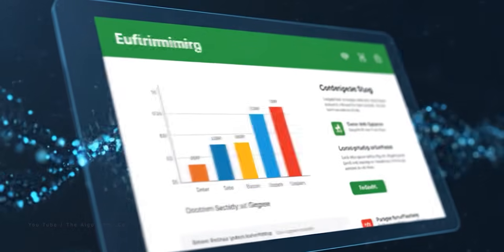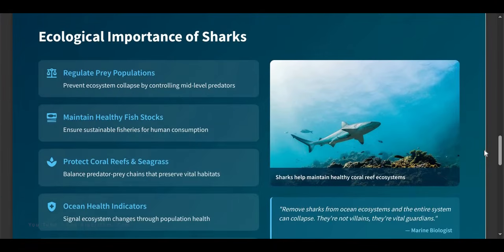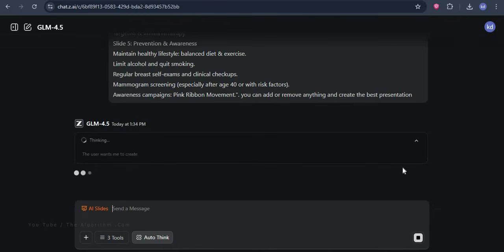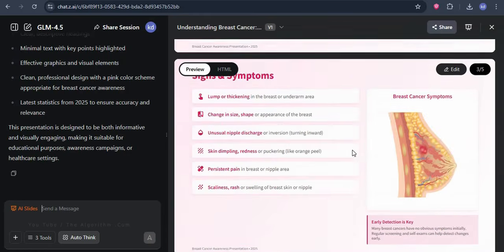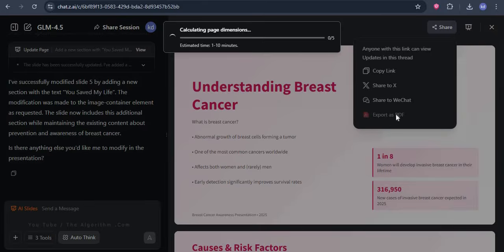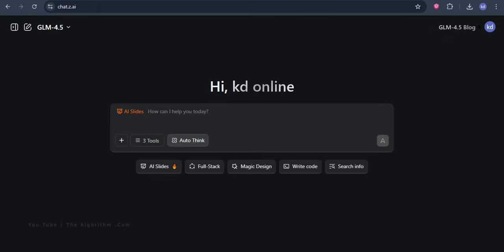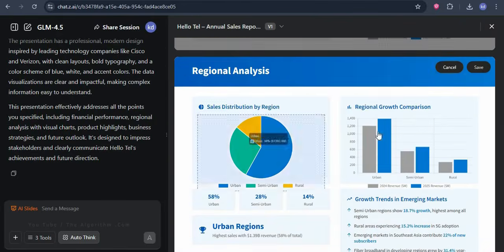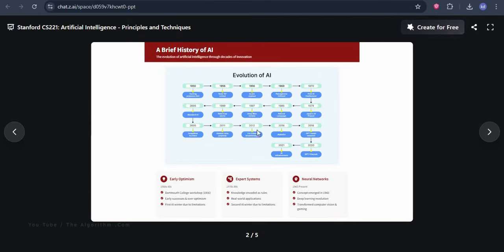Goodbye PowerPoint! This FREE AI Creates Stunning Presentations in Seconds 🚀 Must watch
Tired of wasting hours—or even days—making PowerPoint presentations? In this video, I’ll show you a game-changing AI tool that can generate professional, attractive, and ready-to-use presentations in just seconds. Whether you’re a student, office worker, or professional, this tool will save you valuable time and effort.

We’ll cover 3 real situations: (How to make powerpoint presentation)
✅ When you only have a topic and no key points
✅ When you already have some details for your presentation
✅ When you need to analyze long YouTube videos and turn them into slides

This AI tool designs your entire presentation with the best colors, layouts, and images, all automatically. No PowerPoint skills required, no stress, and no wasted time.

If you want to work smarter, save hours of effort, and impress your teachers, colleagues, or clients, this video is for you.